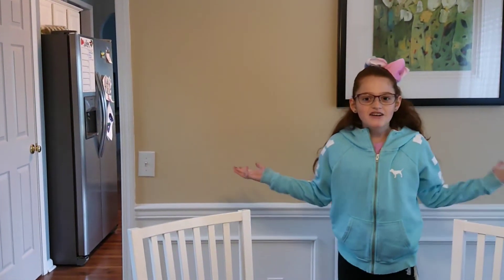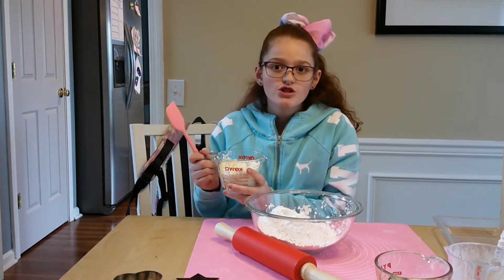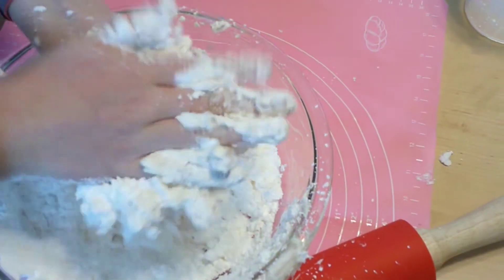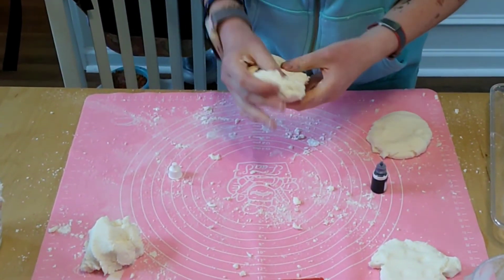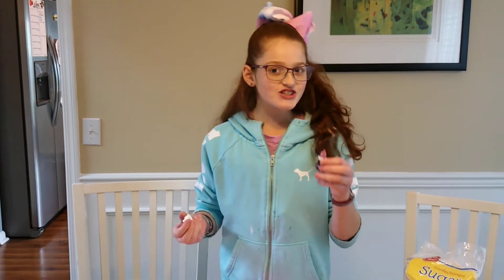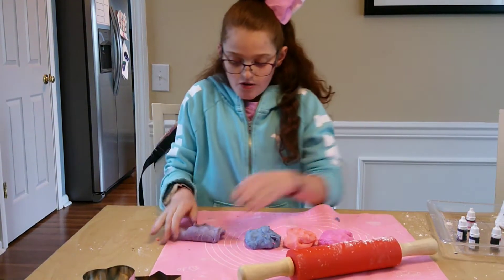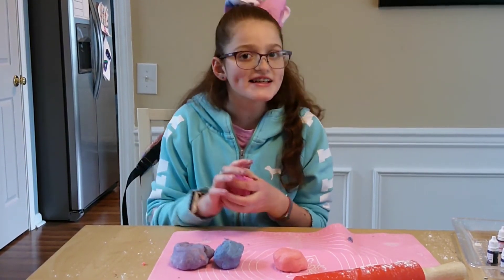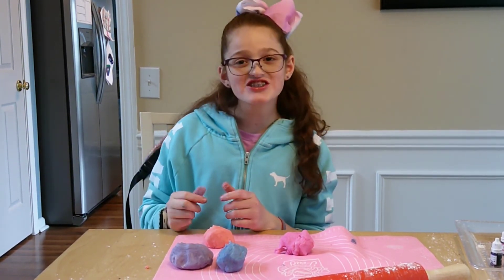The EASIEST Edible Playdoh- Easy for kids- Edible Playdoh - ONLY 2 ingredients!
Join Tenley as she makes the EASIEST edible playdoh. She will show viewers the ingredients and the steps to make it. Best of all- its TWO ingredients! She even does a taste test.